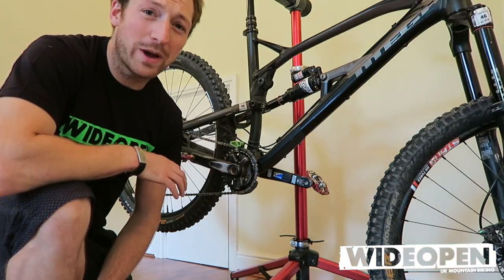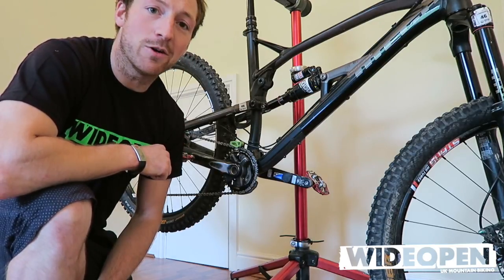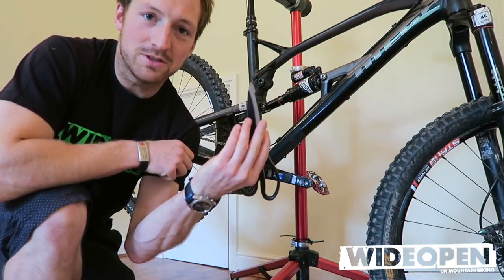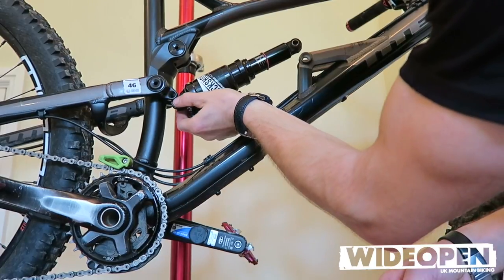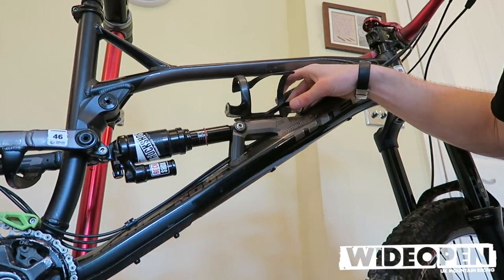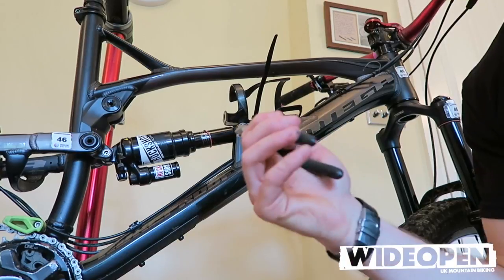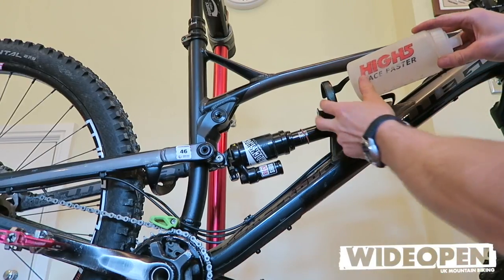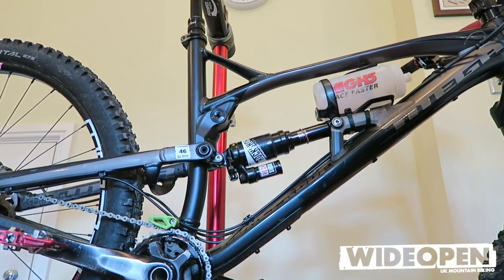How to fit a bottle cage to a Nukeproof Mega 275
The Nukeproof Mega is a cracking bike ... but often gets a bit of stick for not having mounts inside the frame for a bottle cage.

Wideopen's Chris Hutchens gives you a quick walk through of how to fit a bottle cage on to a Nukeproof Mega or similar full suspension mountain bike.